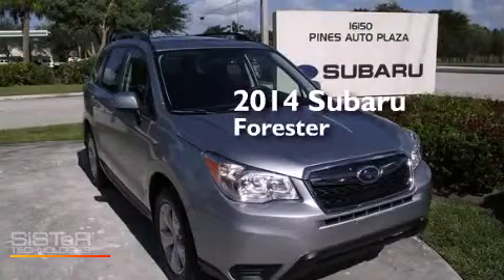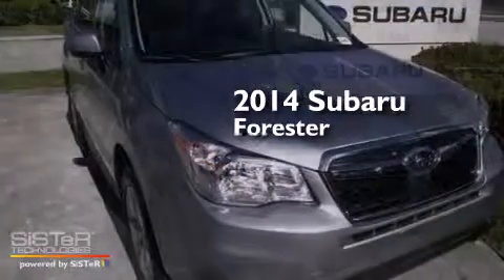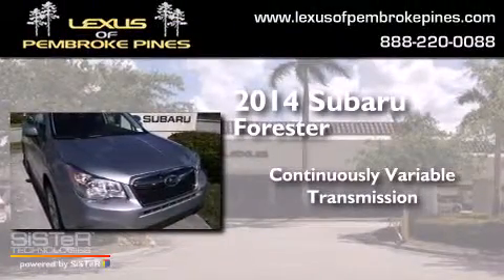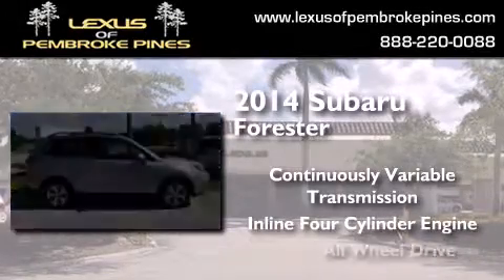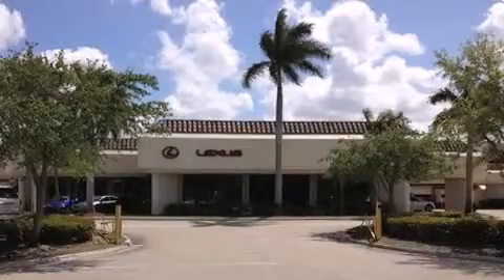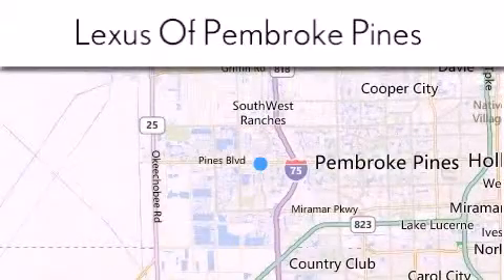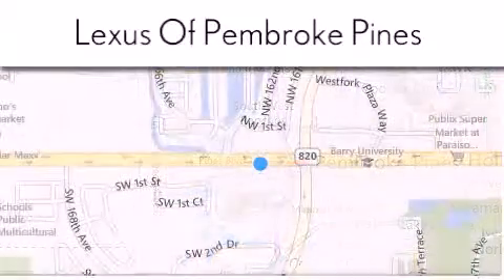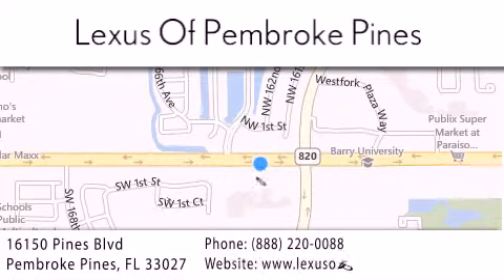2014 Subaru Forester Hollywood FL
We have been honored to serve the Pembroke Pines FL area , we promise that your experience at our dealership will exceed your expectations ! Year : 2014 Make : Subaru Model : Forester Engine : 2.5L 4 cyls Trans . : CVT (Continuously Variable) Exterior : Ice Silver Metallic Miles : 10 Interior : Black Stock : 4840500 Lexus of Pembroke Pines 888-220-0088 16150 Pines Blvd Pembroke Pines , FL 33027